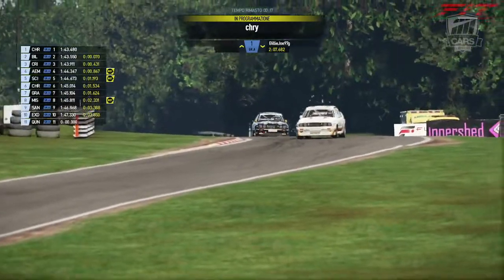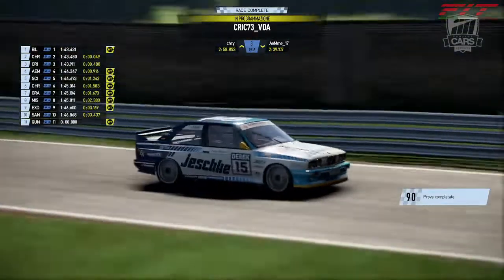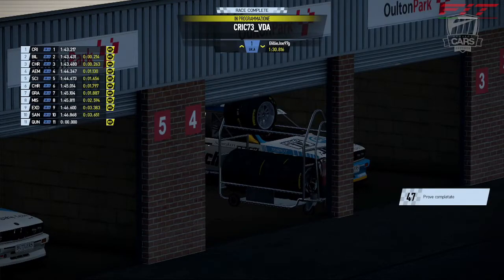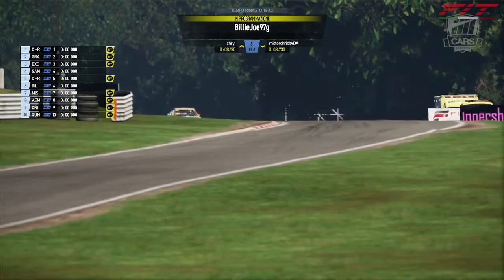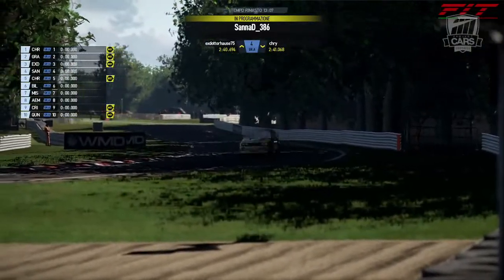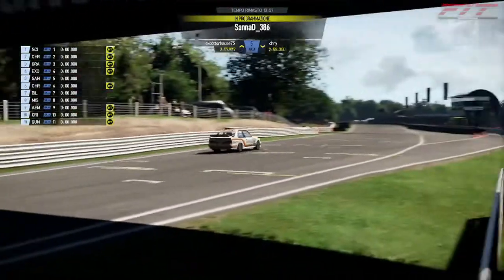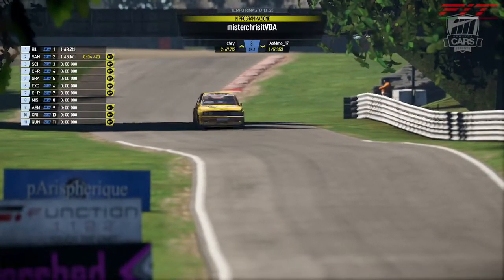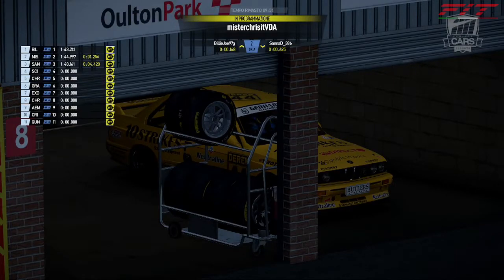BMW M3 HISTORIC 2022 Project Cars 2 - Gara 1 - OULTON PARK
CAMPIONATI SU F1 2021 ONLINE

Online race platform since 2010
Don't miss our live races on TWITCH / Non perdere le nostre gare in diretta su TWITCH
Re-live next day on YOUTUBE / Ed in differita il giorno successivo su YOUTUBE

Mon / Lun: SportLeague F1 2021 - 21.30 (YOUTUBE next day 14.00)
Tue / Mar: ProLeague F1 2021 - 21:30 (YOUTUBE next day 14.00)
Thu / Gio: MasterLeague F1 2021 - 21:30 (YOUTUBE next day 14.00)
Fri / Ven: PrimeLeague F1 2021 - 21:30 (YOUTUBE next day 14.00)